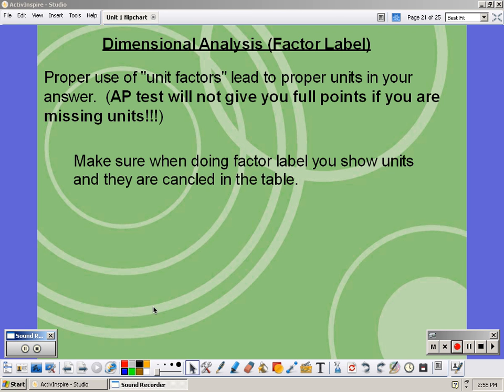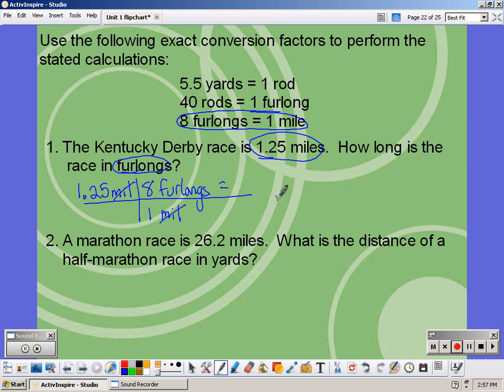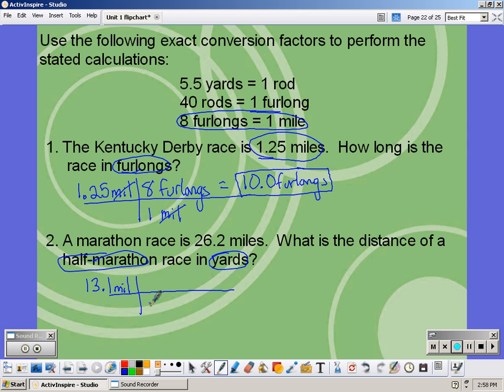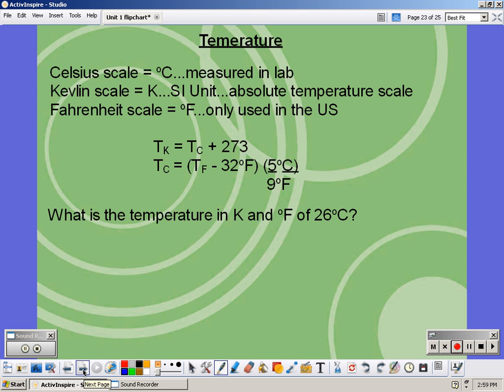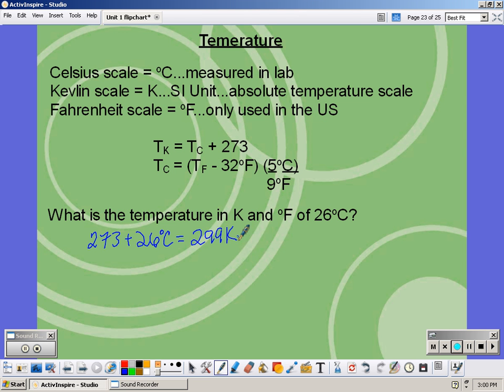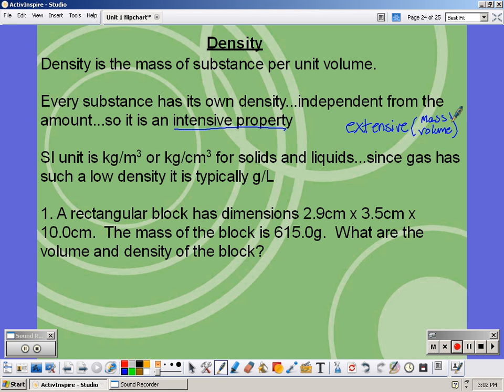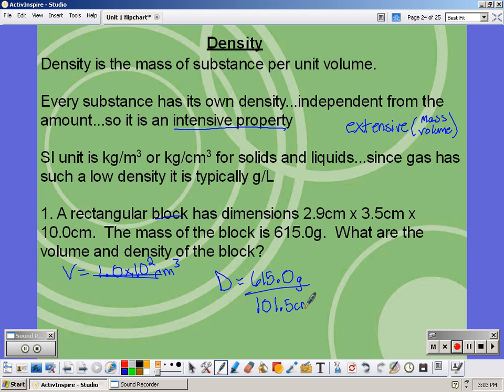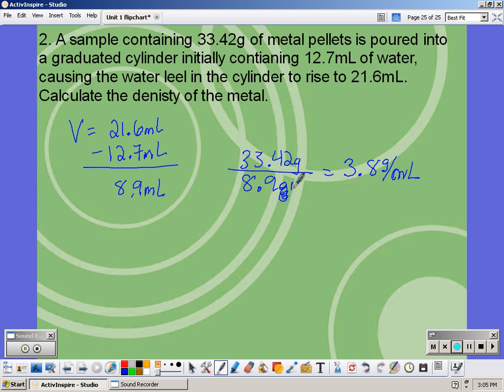Dimensional Analysis and Density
AP Chemistry Unit 1 Video 3